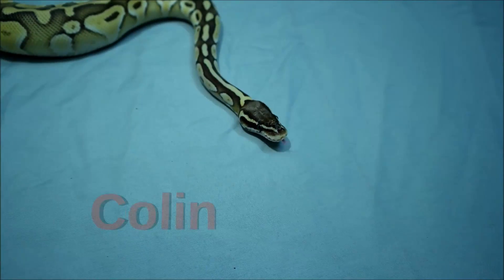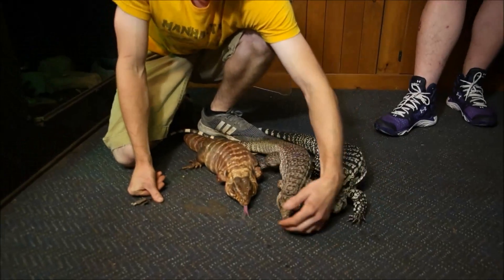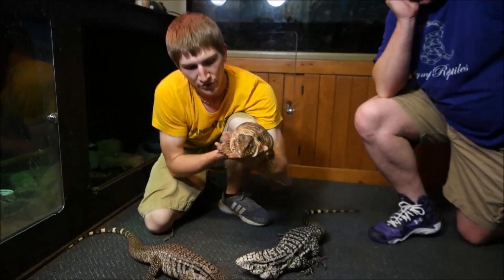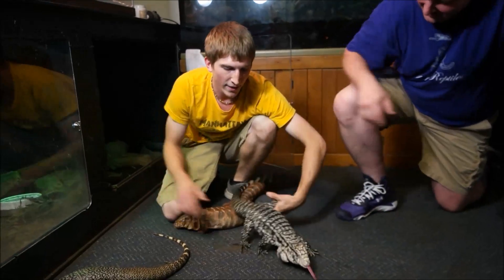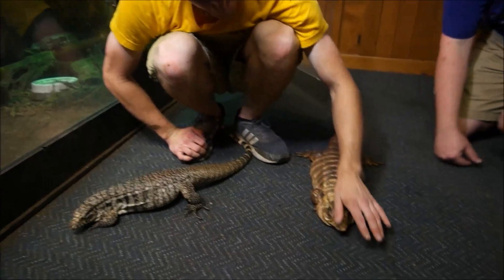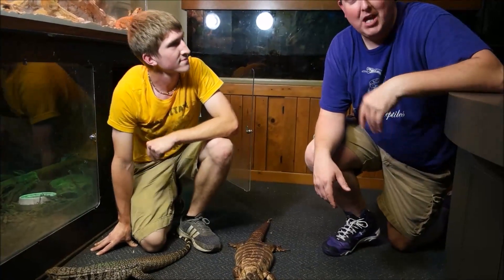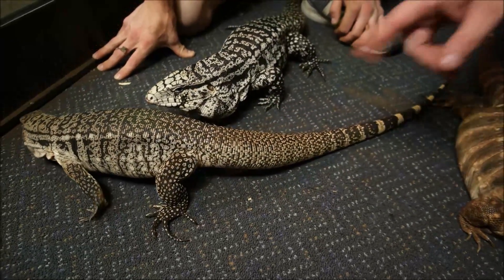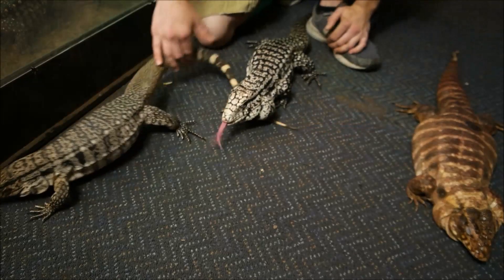Tegu Talk! -ClassyHerps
Discussing a very exciting project going on over at Manhattan Reptile World! Talking about Red, Black&White, and hybrid tegu species!